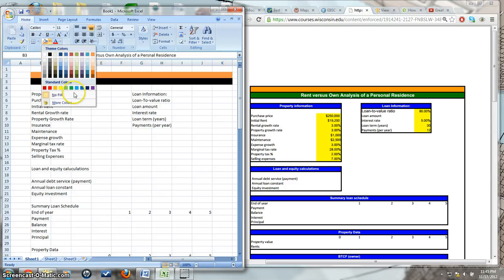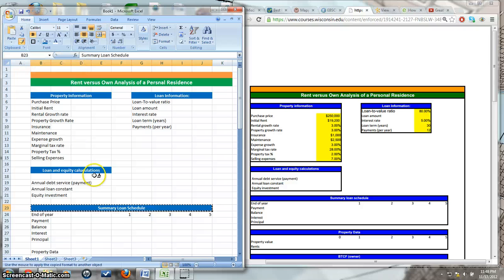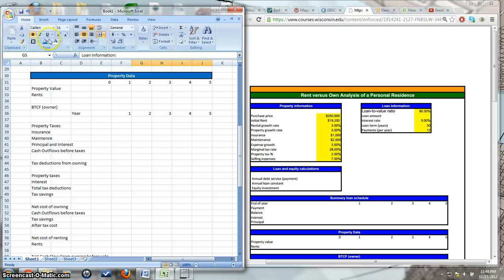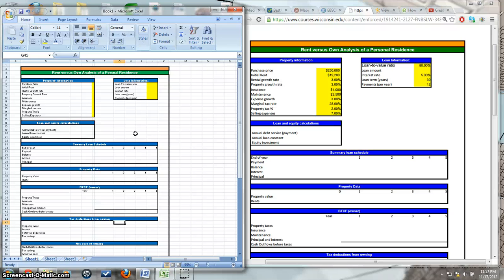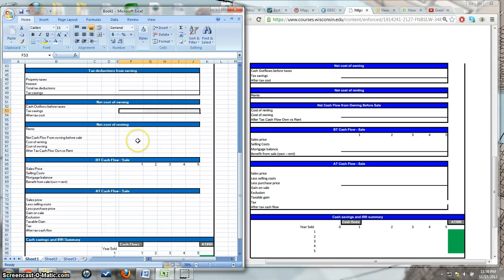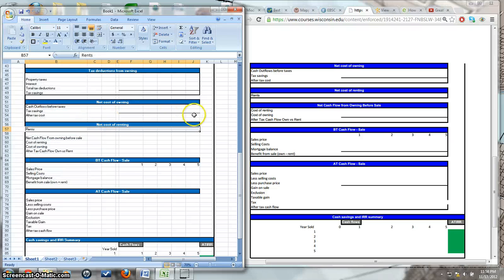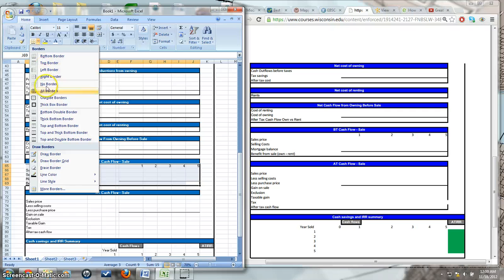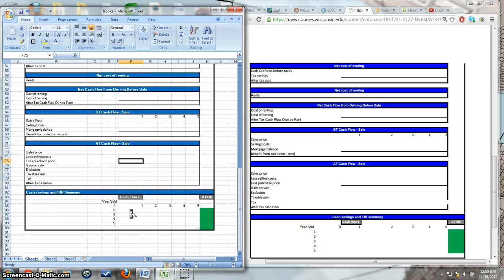Renting vs Owning- Part 2: Formatting